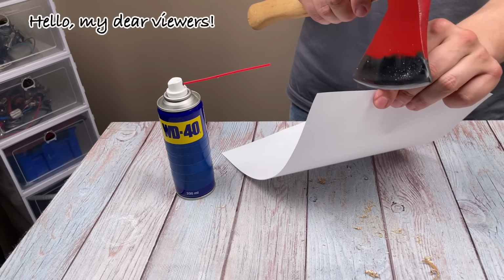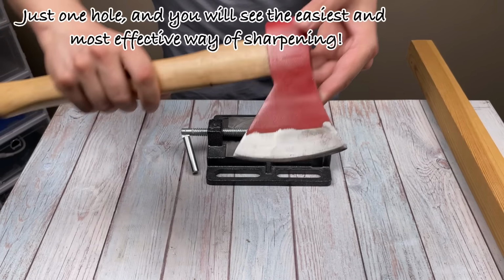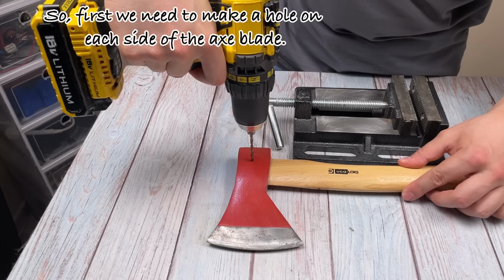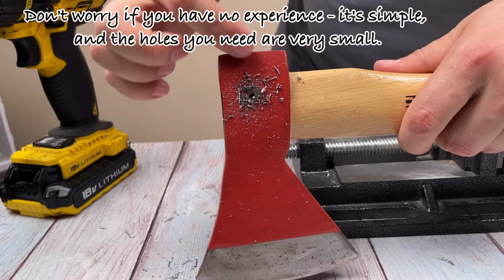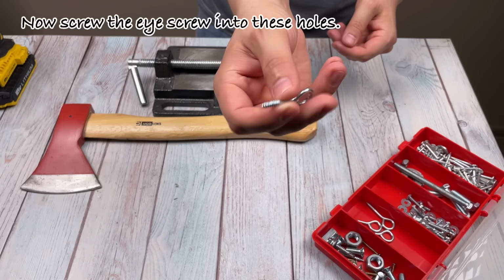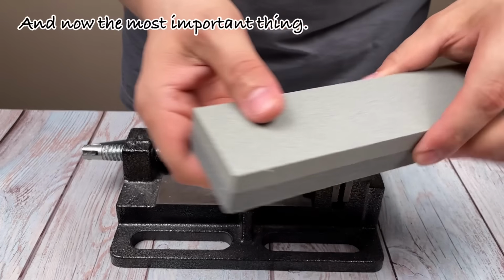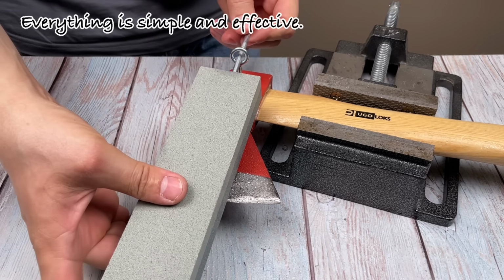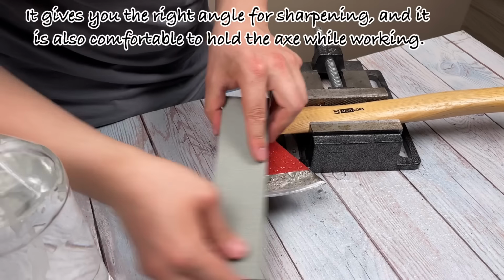🔥🔥Just one HOLE in the axe and your axe is as sharp as a blade! I regret that I did not know earlier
In this video "Just one HOLE in the axe and your axe is as sharp as a blade! I regret that I did not know earlier!" I will show you a unique and highly effective method for sharpening an axe to razor-sharp precision using a minimum of tools. No need to spend money on expensive sharpening systems - everything you need may already be in your toolbox! We will walk you through the entire process step by step, from drilling holes in the axe to building a simple sharpening device with just a bolt, a few screws and a whetstone.
- How to properly drill holes in the axe for the perfect setting.
- How to create a sharpening guide using a bolt and screws.
- How to achieve the correct angle for the perfect sharpening.
- How to make a homemade polishing disc from a CD and sandpaper for an ultra-sharp finish.
- Demonstration of how a sharpened axe easily cuts paper.
By following this guide, you will not only be able to sharpen your axe with precision, but you will also be able to save money by using everyday materials. This method is perfect for DIY enthusiasts and anyone who loves practical and cost-effective solutions.